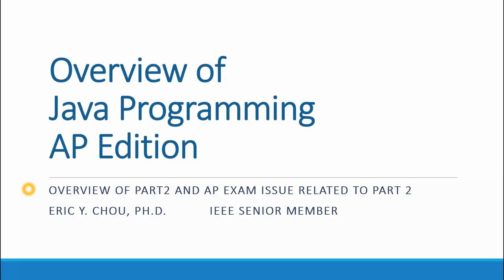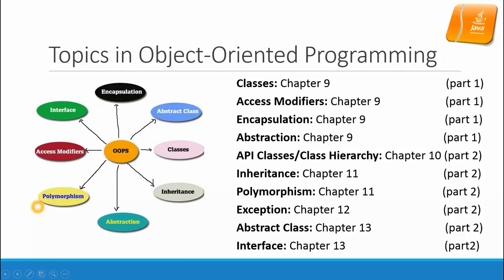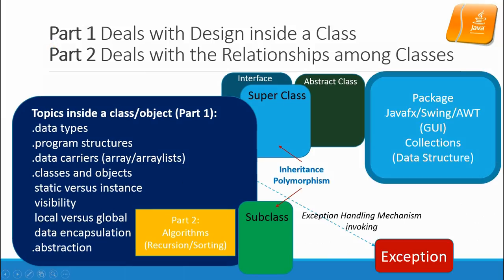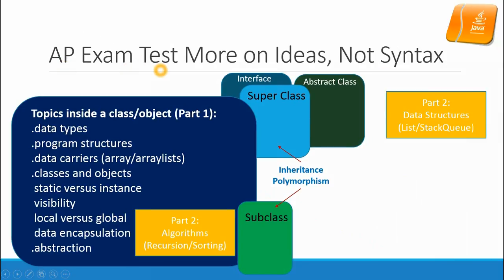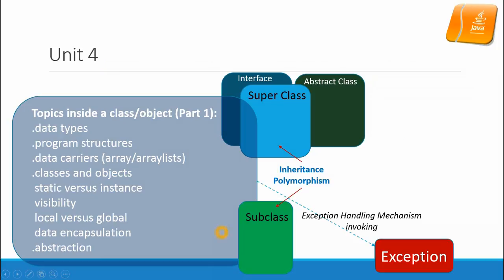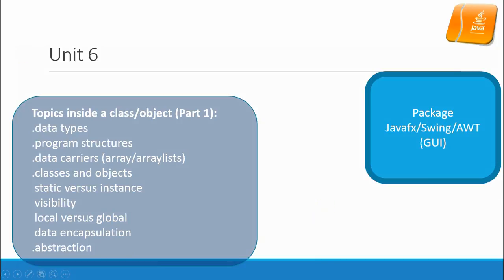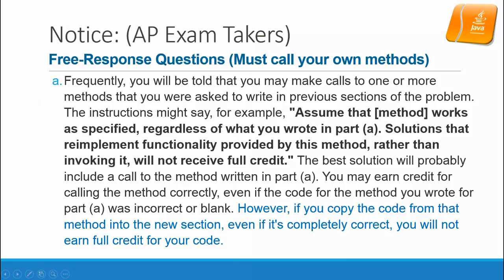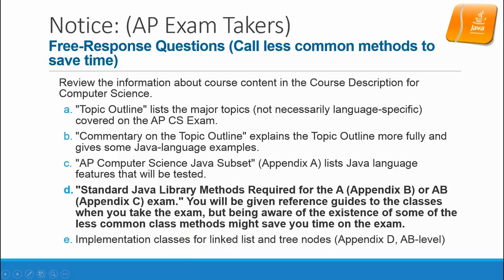Overview Of Object Oriented Programming in AP Computer Science Part 2